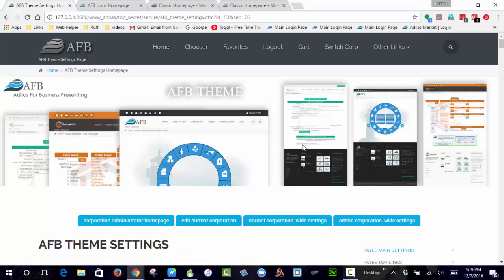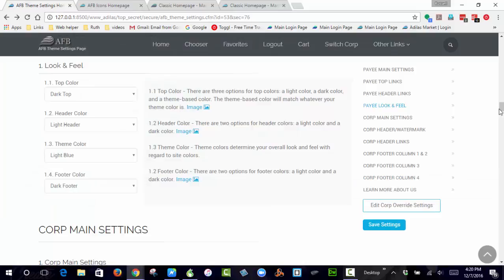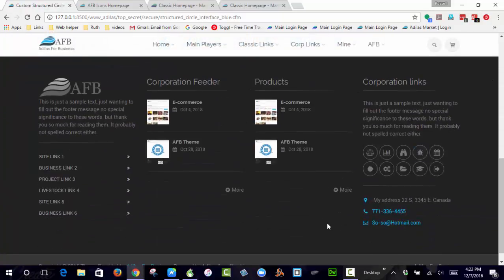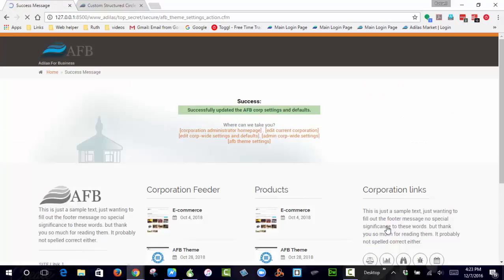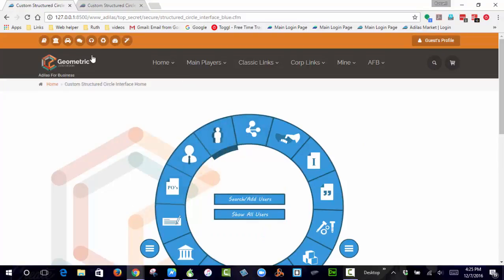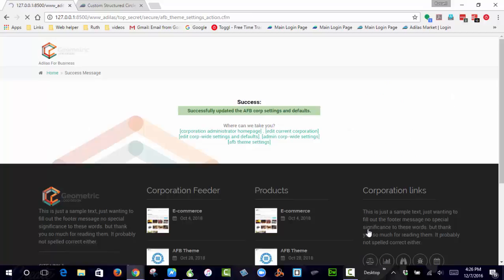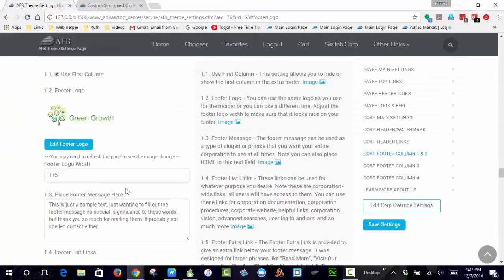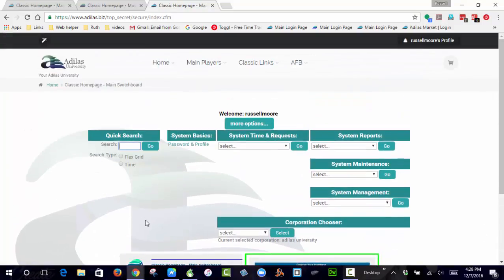Snow Owl Theme Change Look and Feel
Adilasforbusiness.com